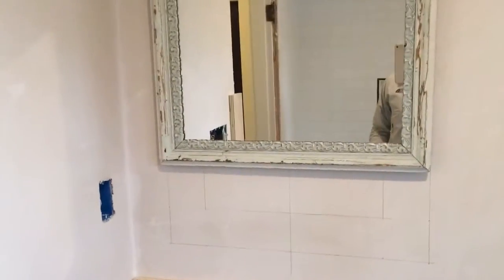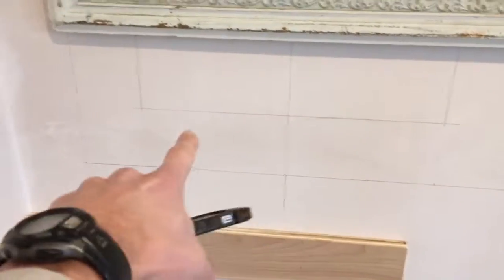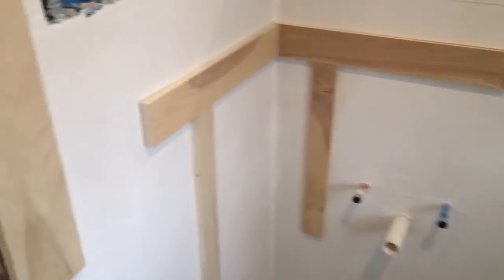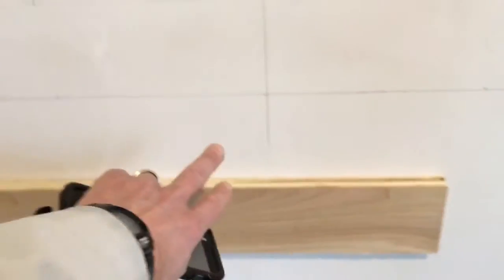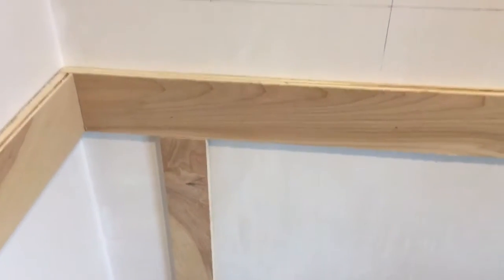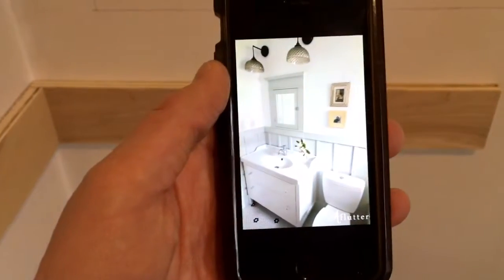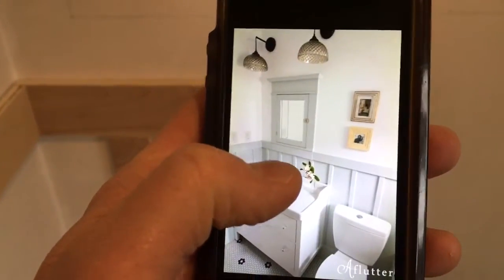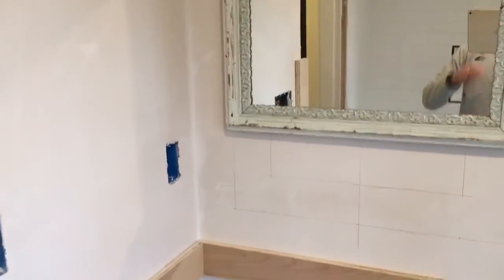Wainscoting and Medicine Cabinet thoughts